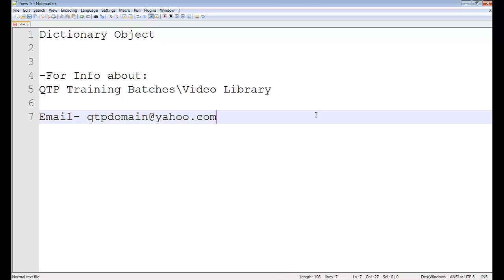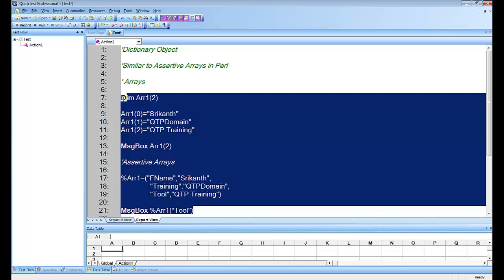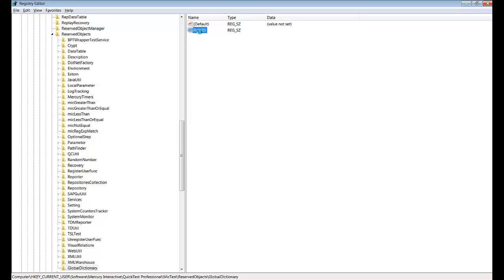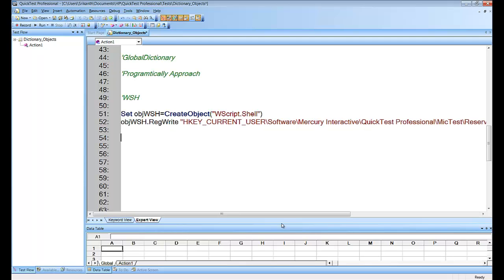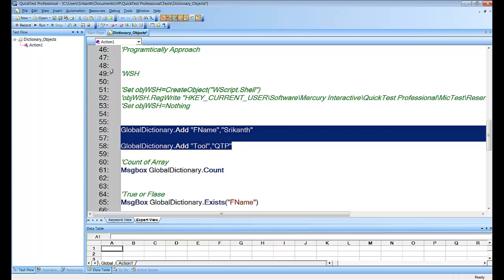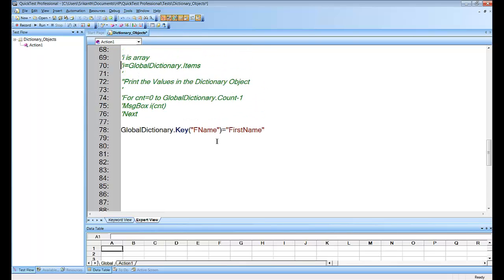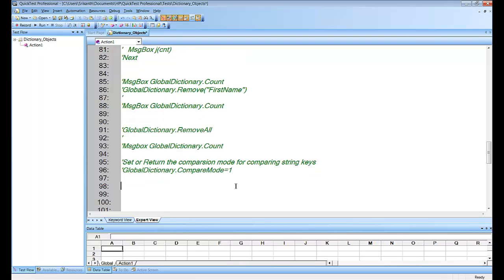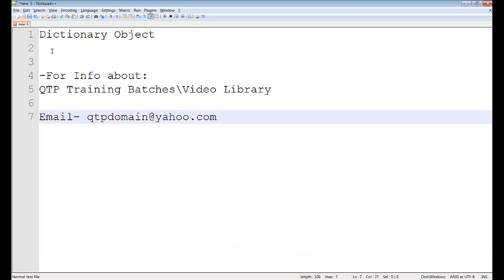Dictionary Object in QTP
-For Info about:
QTP Training Batches\Video Library

We are going to start a new batch on June 11th Tuesday.